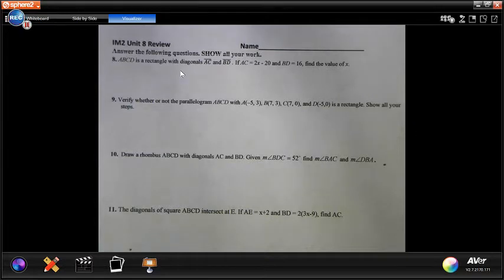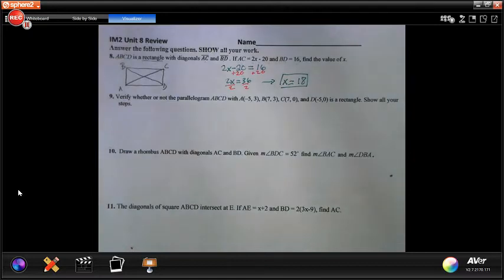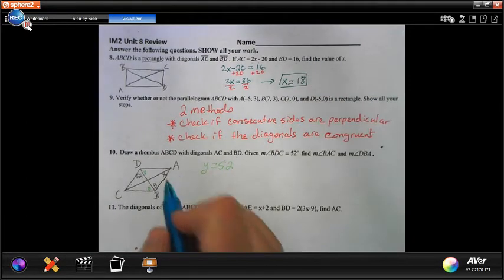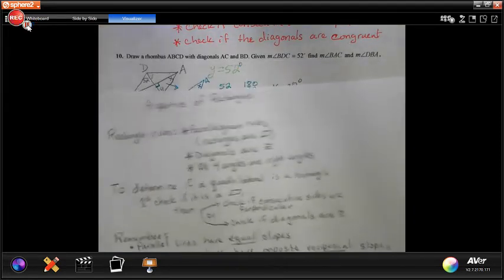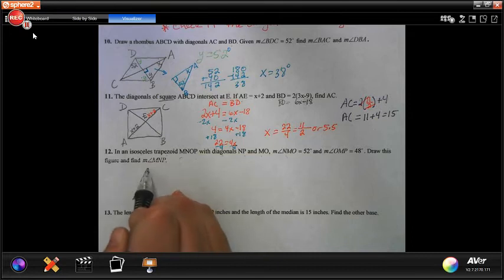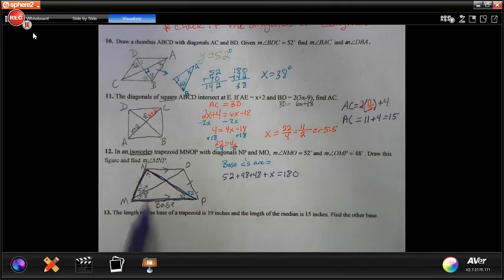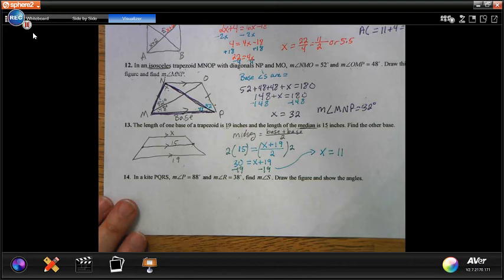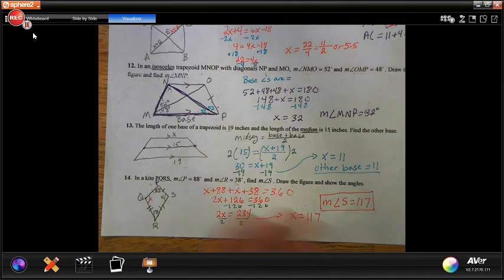IM2 ch8review quadrilateral part2